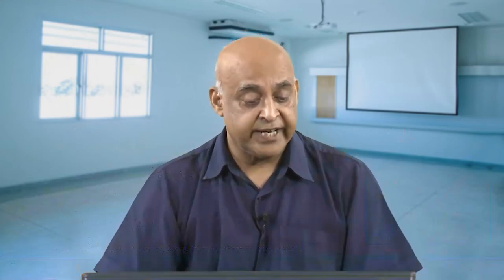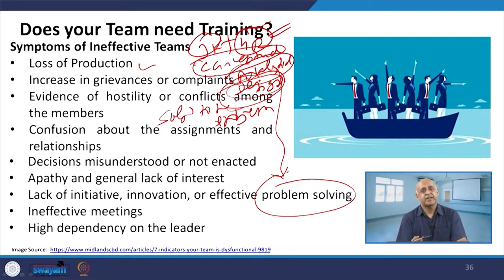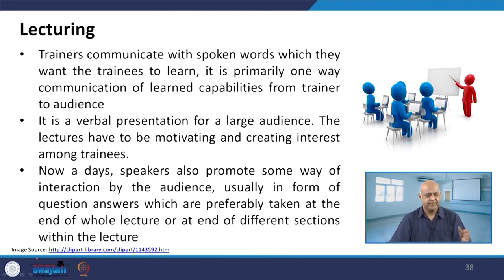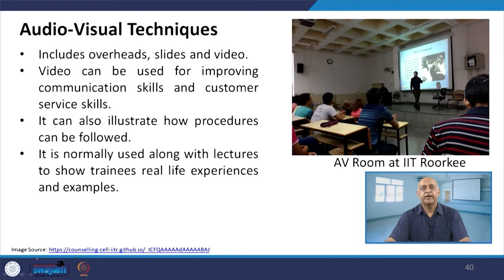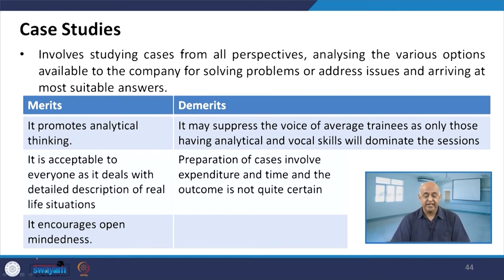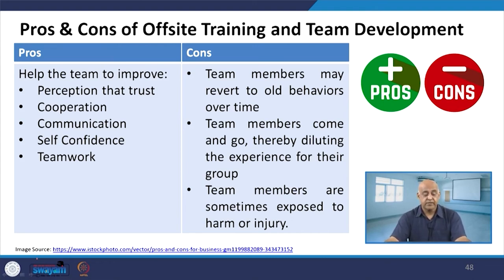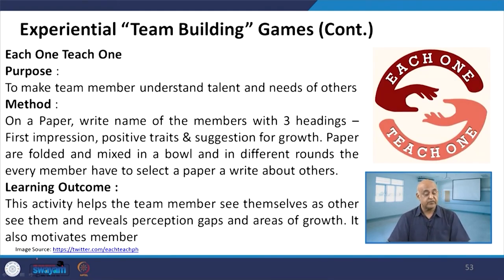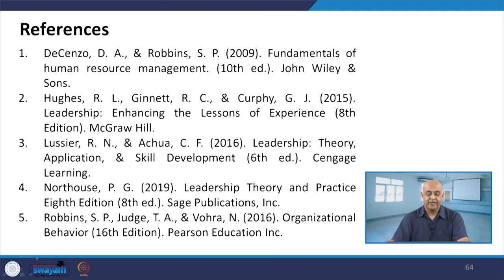Lecture 42: Offsite Training and Team Development